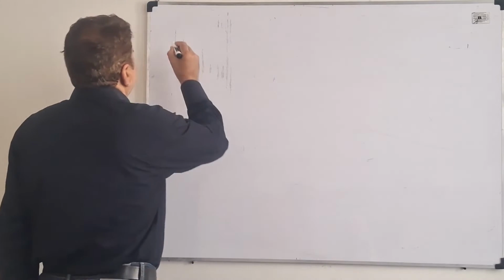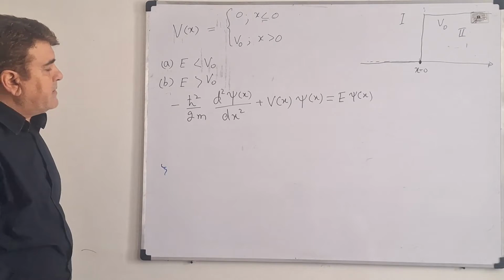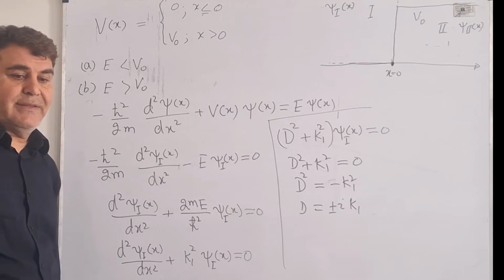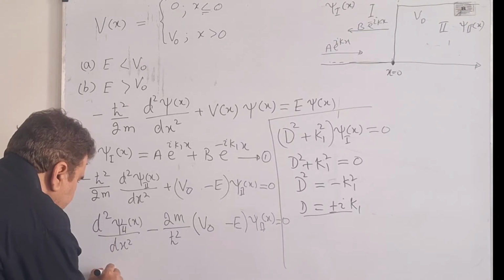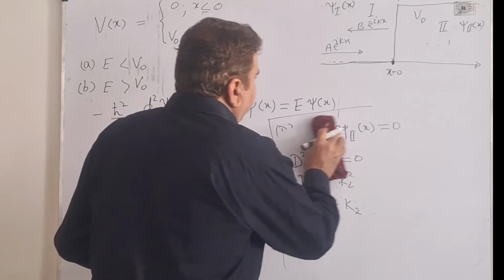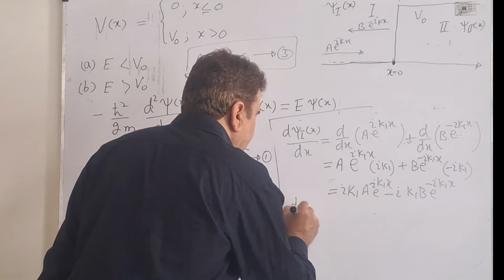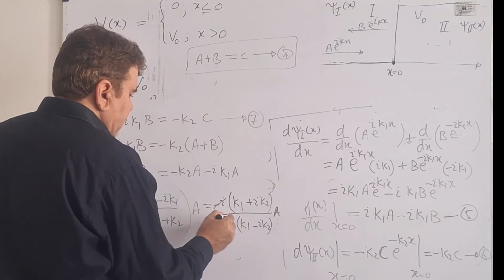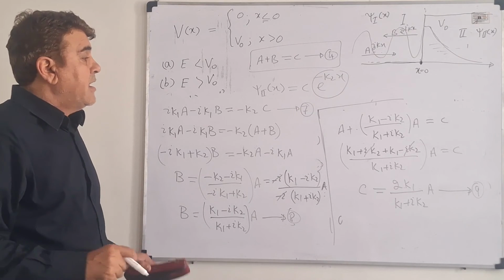One dimensional Potential Step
One dimensional Potential step, Solution to the Schrodinger equation for potential step, Quantum mechanical description of potential step, classical description of potential step, difference between classical and quantum mechanical description of potential step, wavefunction of potential step, uncertainty in potential step, realization of potential step, step potential in quantum mechanics,